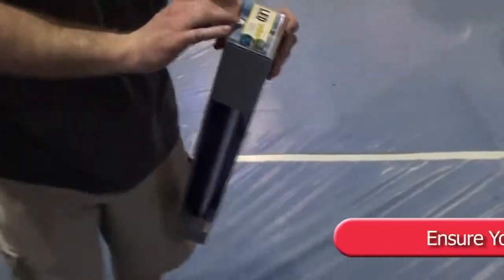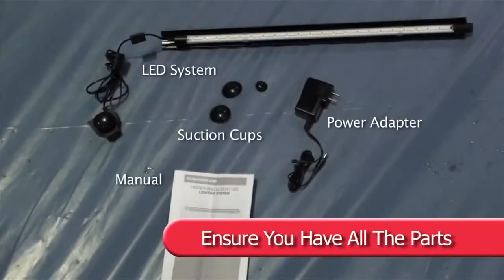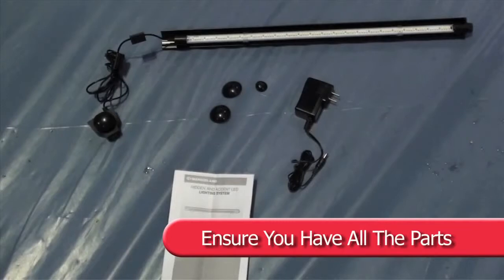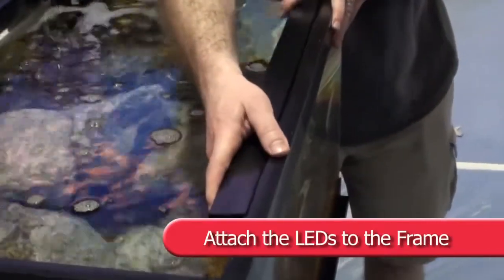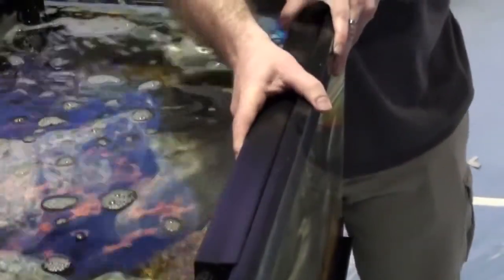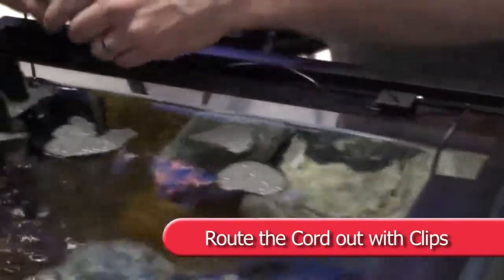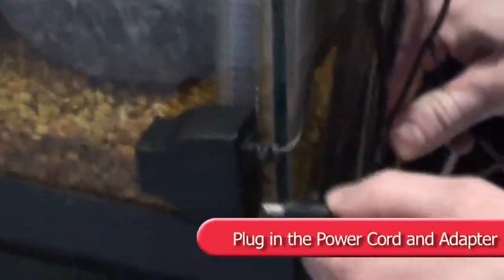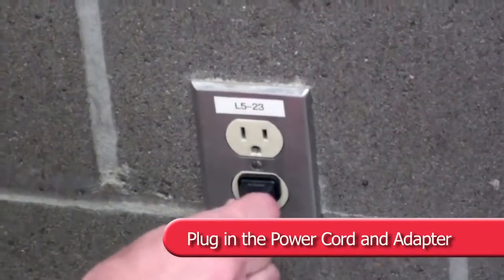Marineland Hidden and Accent LED Lighting Systems Set Up Guide | Big Al's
Watch this set up guide on the Hidden and Accent LED Lighting Systems by Marineland! Find tons of great Marineland products on our We have the lowest prices guaranteed!